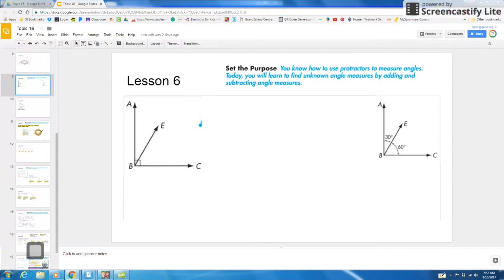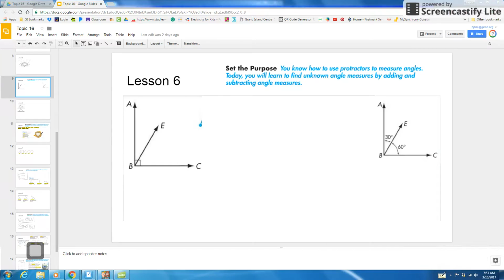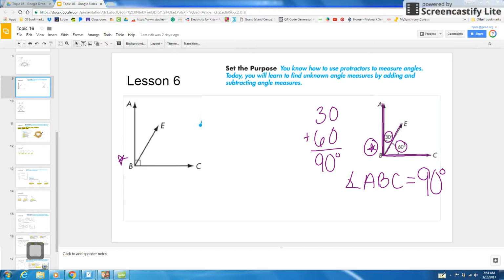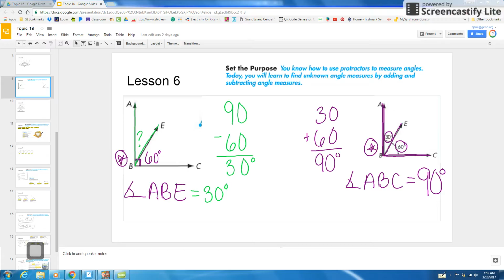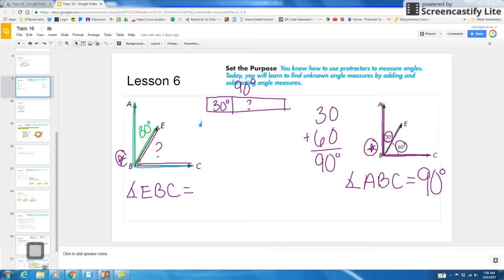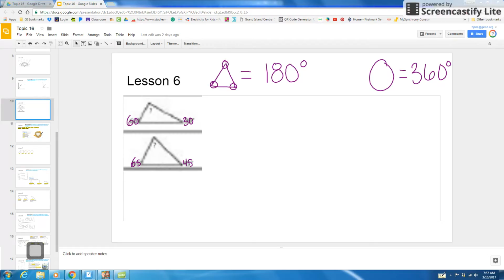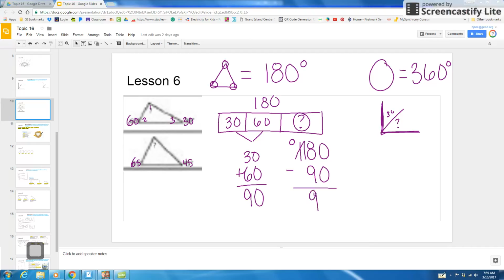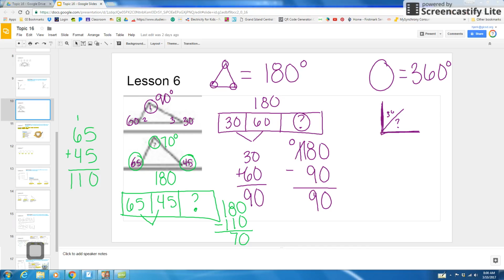Topic 16 Lesson 6